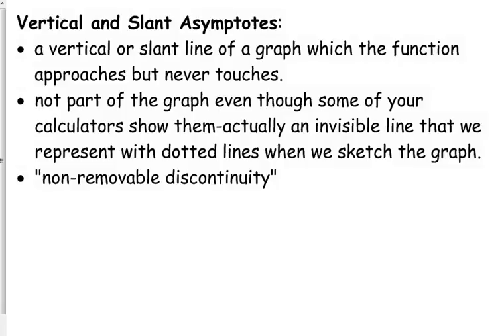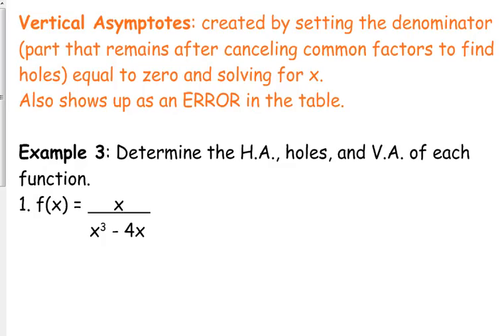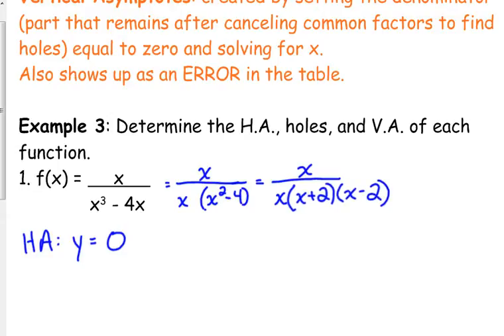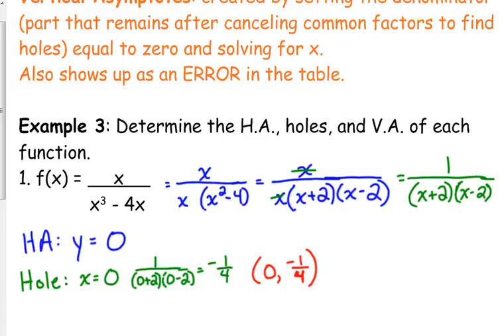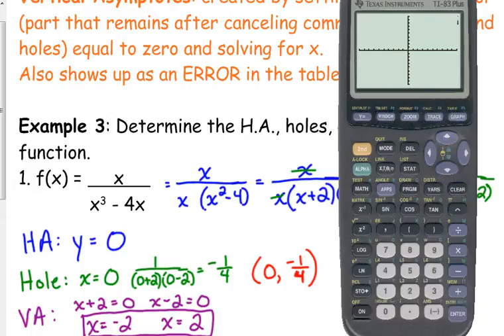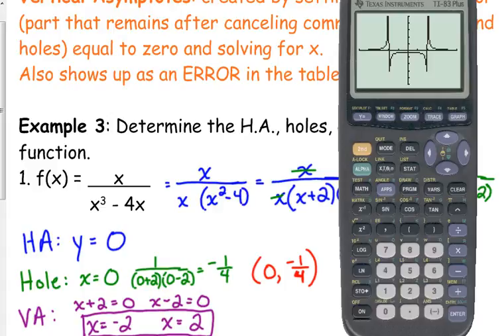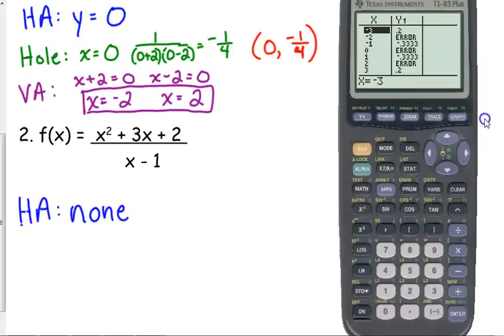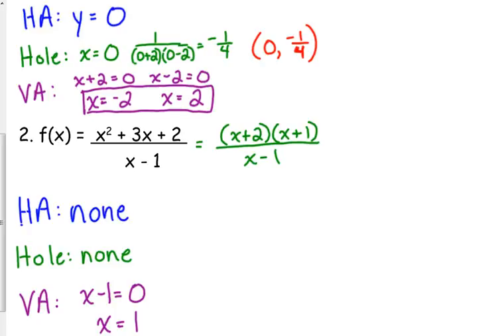Day 16 Lesson~Vertical Asymptotes